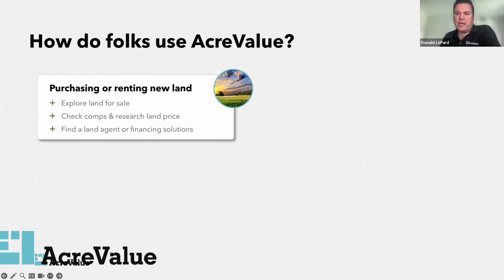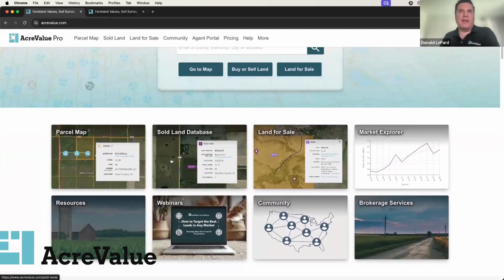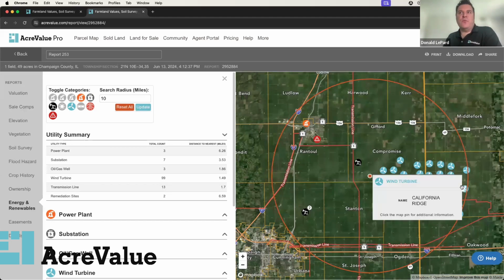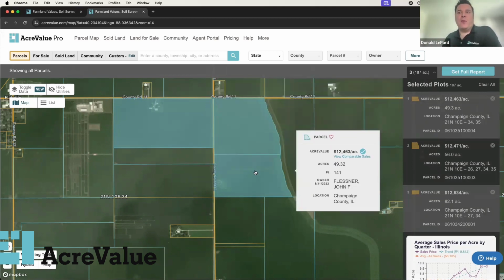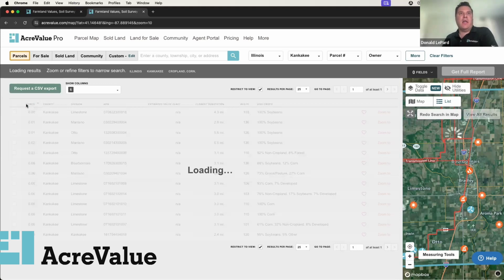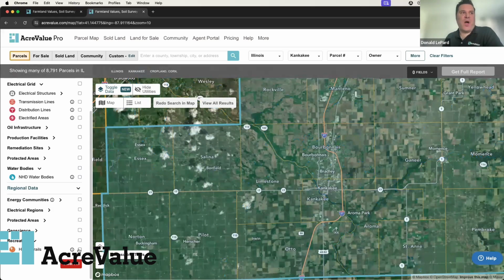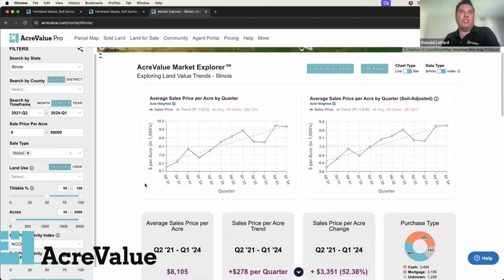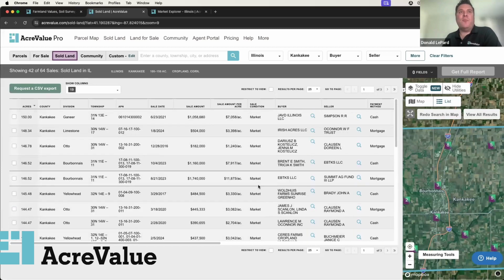Webinar: AcreValue 101 - Best Practices & New Features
Learn how to leverage AcreValue for land research, prospecting, and understanding land values.